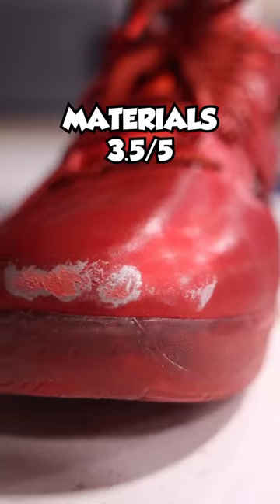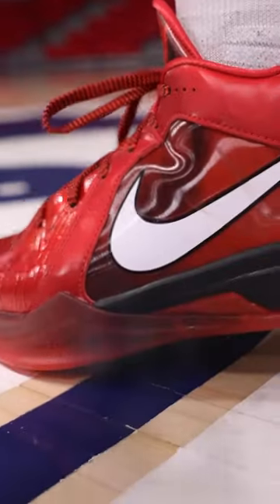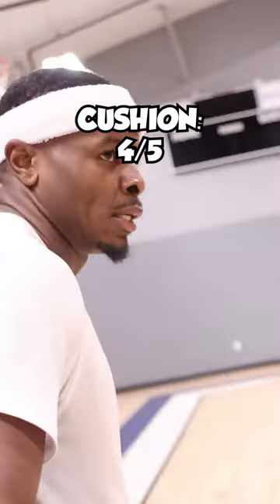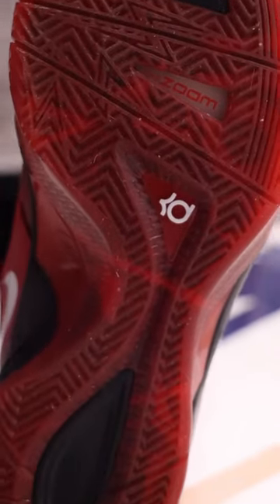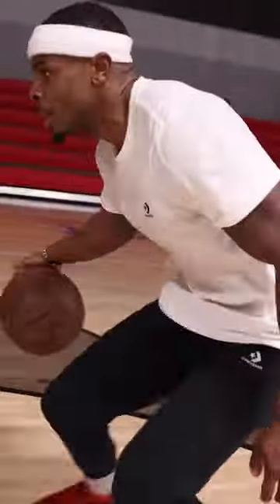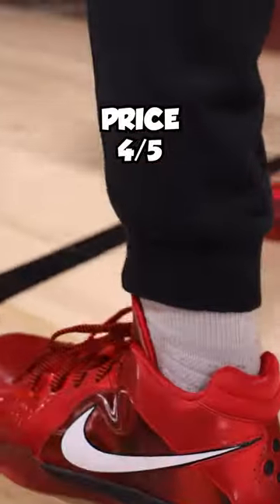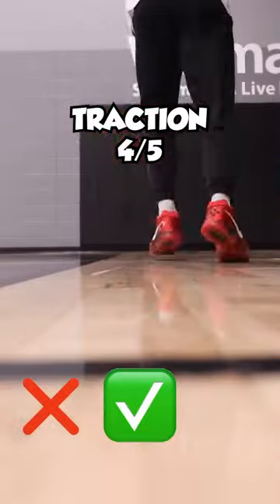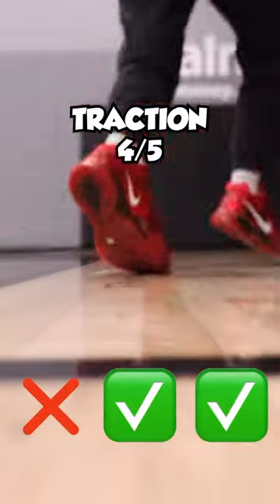1 MINUTE REVIEW OF THE KD 3! AHEAD OF IT'S TIME! 👀🔮